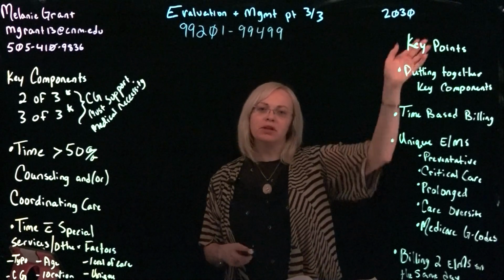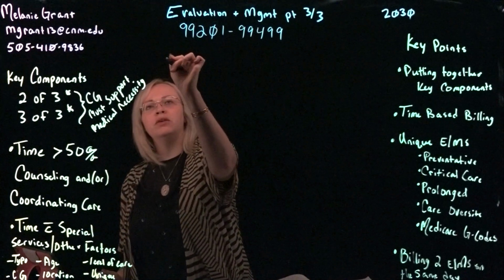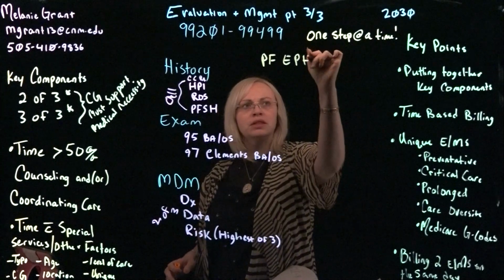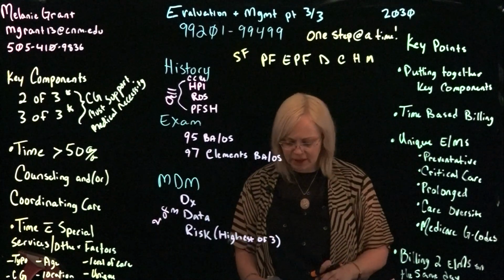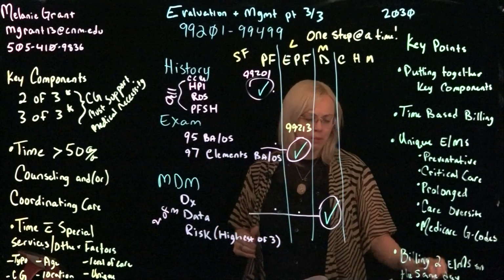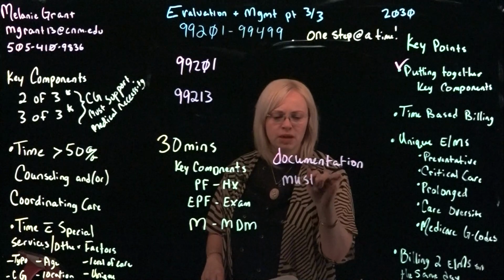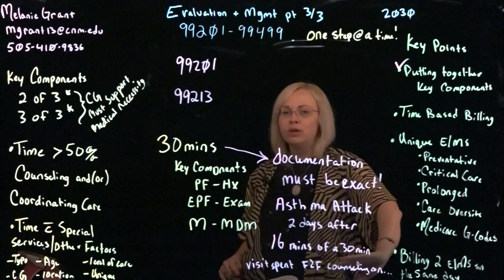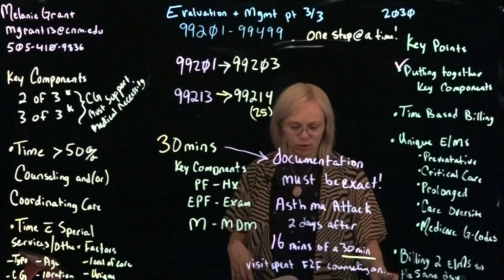Evaluation and Management (E/M) Coding - Putting It All Together, and Review of Time Based Coding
2021 Note: Reviews some examples that may apply in the Office/Other Outpatient setting.
History and exam are no longer a required element for Office and Other Outpatient services; however selection of History and Exam are still relevant to all other E/M codes using History and Exam as a key component. This video will be updated when access is no longer restricted for recoding due to COVID.
This lecture video for CNM's class 2030 (CPT Coding) is a 1 of 2 for part 3 of our E /M review, and discusses looking at a brief overview of Selecting the E & M Code and time as a factor.

This video made public for non-CNM access to former students, for reference of the current E/M process to put together key components, which are anticipated to no change starting in 2021, but will likely still be a strong part of CDI and documentation quality. The key component "Time" is also reviewed, and will remain a main key component option in the 2021 E/M Guidelines.